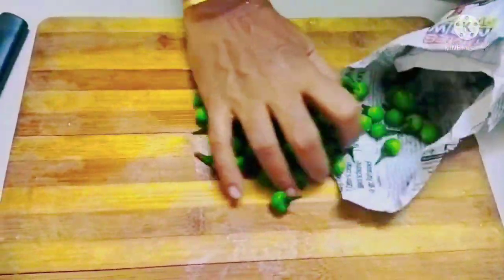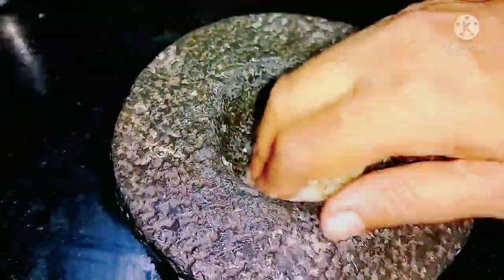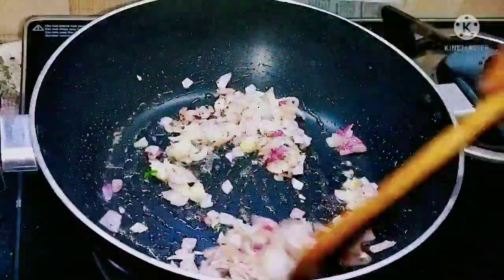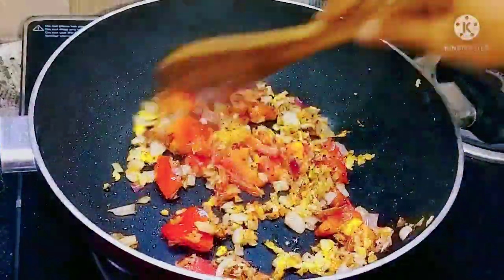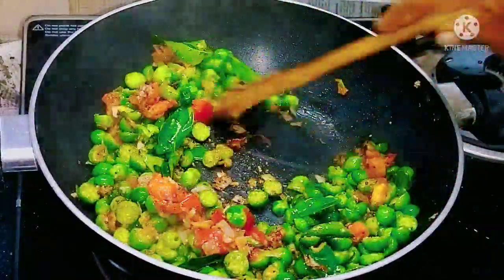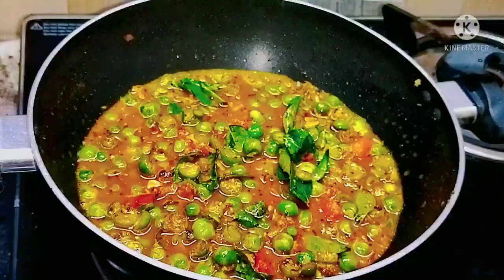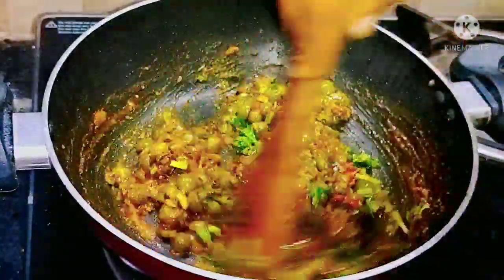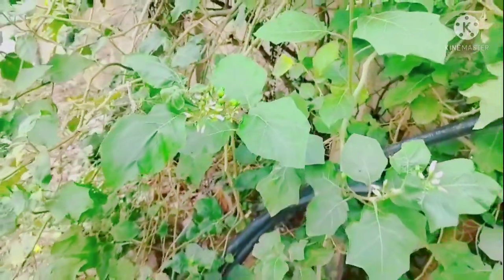Turkey Berry Fry 😃 Sundakka Fry 🥰 Recipe In English 🎀 Durga Durairajan Recipes 🥰🤘🤩🤠😇